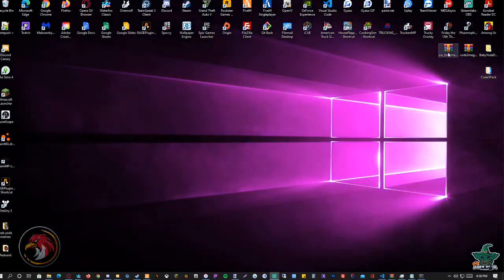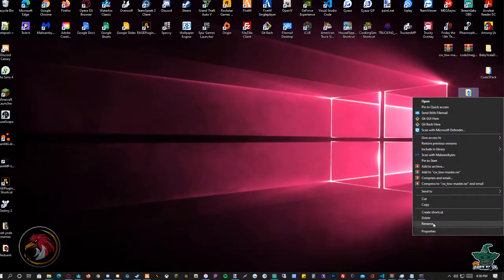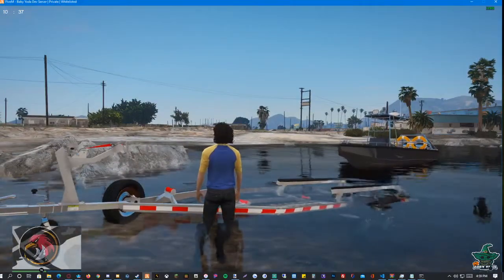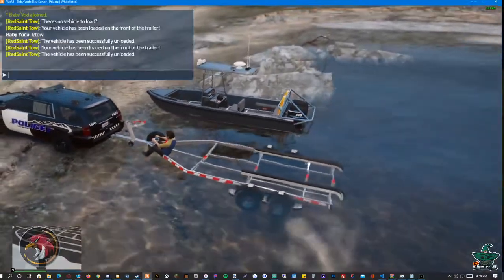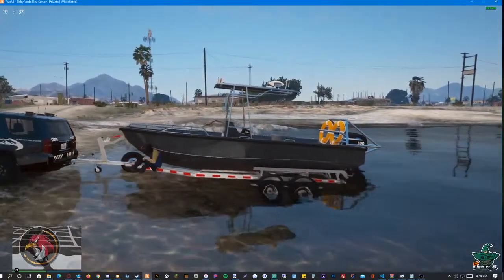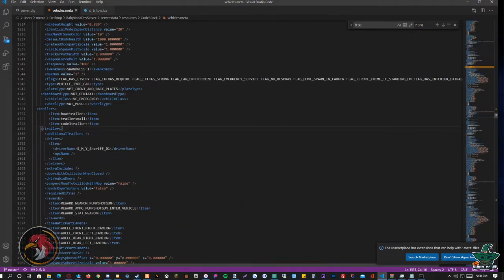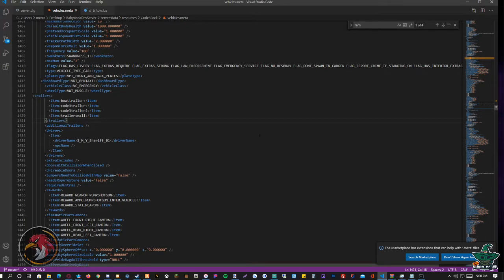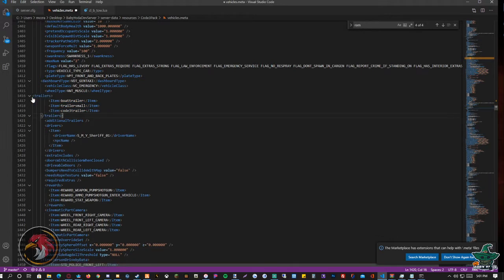How to Properly Install Redsaint's Code 3 Mega Pack Trailer/Boat Trailer Script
This is an instruction guide for how to properly Install Resaint's Code 3 Mega Pack Boat Trailer/Trailer Script